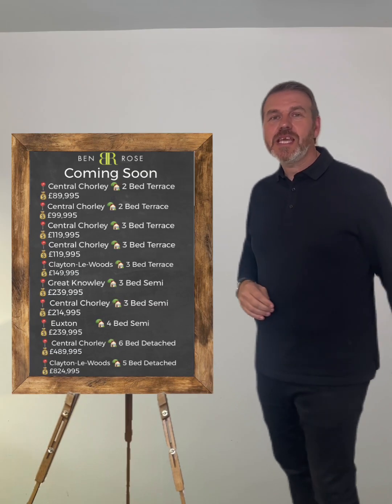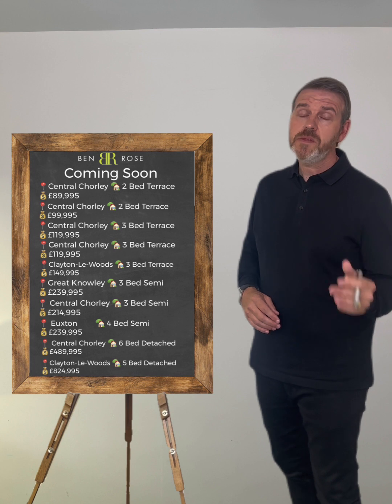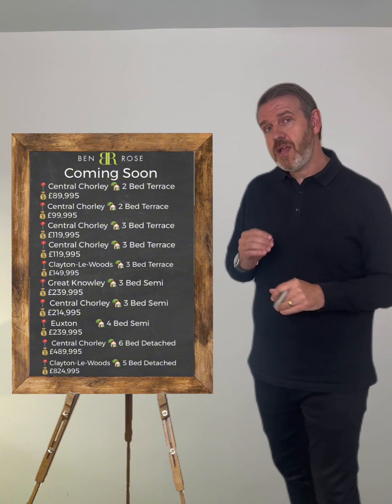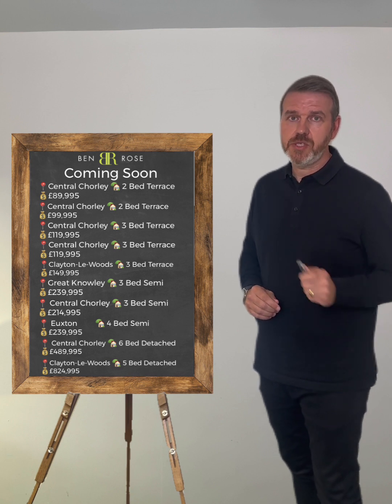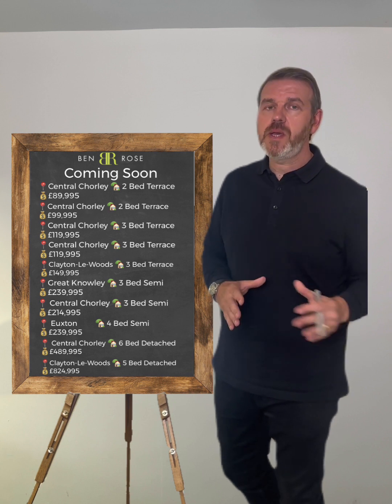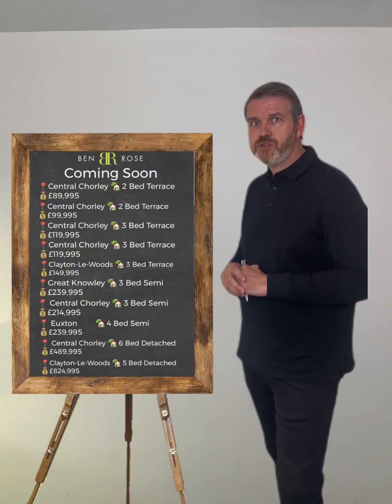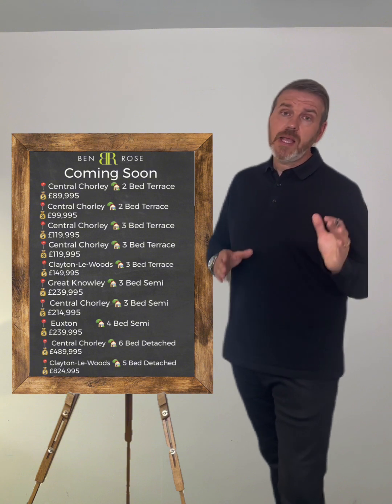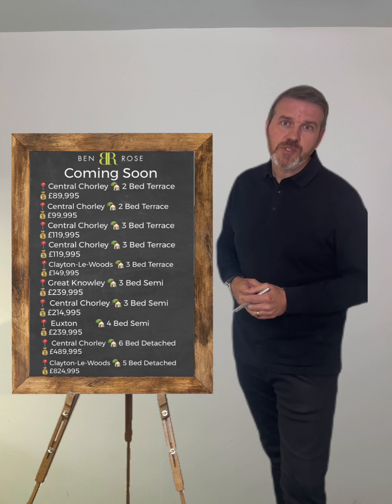Coming Soon 01/09